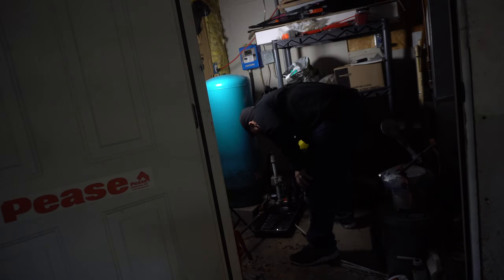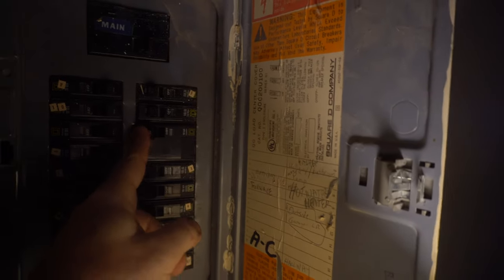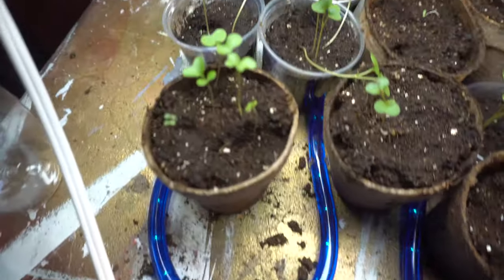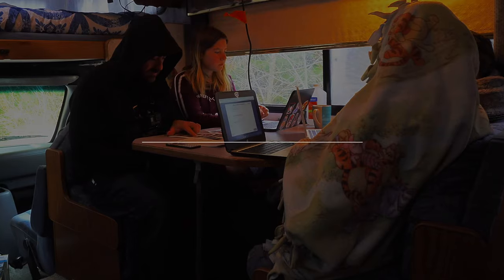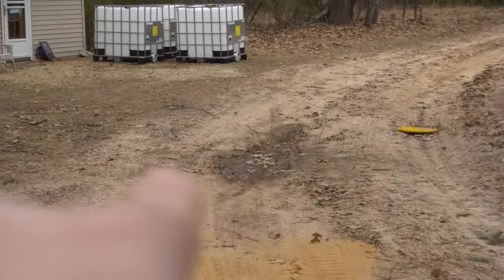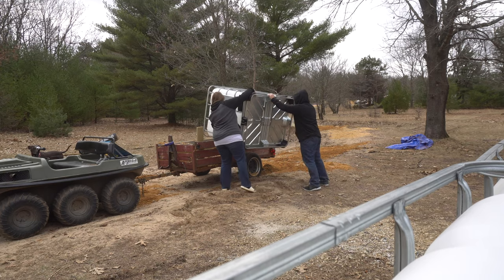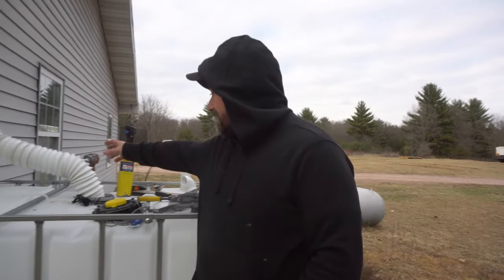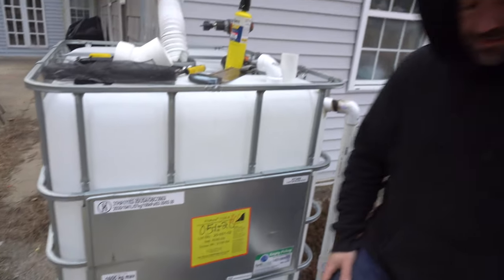We have NO WATER! Can we Fix it? Day 20 of Lockdown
I woke up this morning and we have NO water Pressure! Day 20 is all about WATER.

HomesteadHow is about a family of six who left the city to live and grow on 20 acres. Want more HomesteadHow Content?  We are Amazon Influencers. WATCH all of our Amazon Videos and see the products we use and review . If you send us something we will try to show it in an upcoming video!

Our Equipment:
Sony A6300 Mirrorless Camera
500mm/1000mm f/8.0 Telephoto Lens
57” Aluminum Tripod with 360° Panorama Ball head